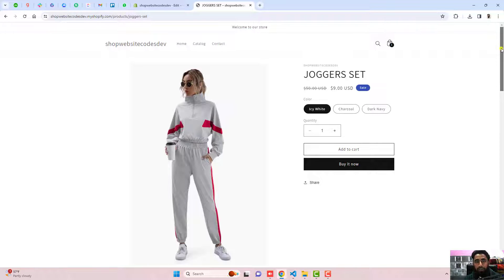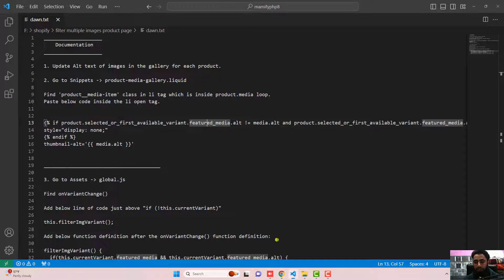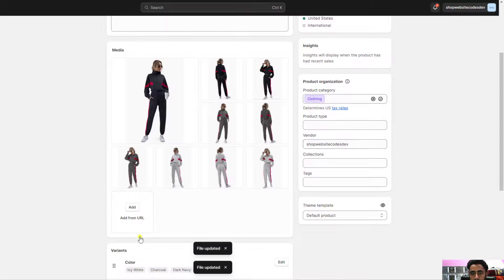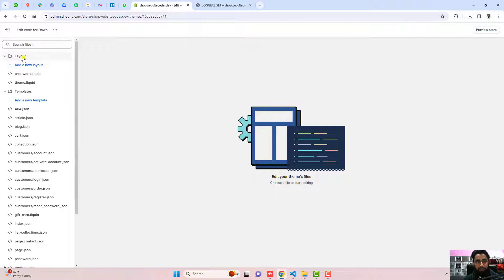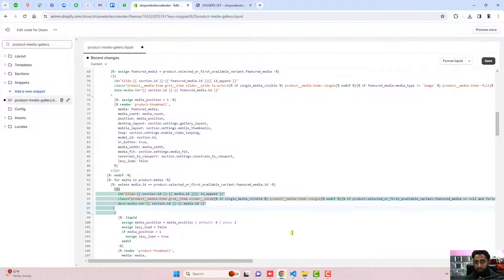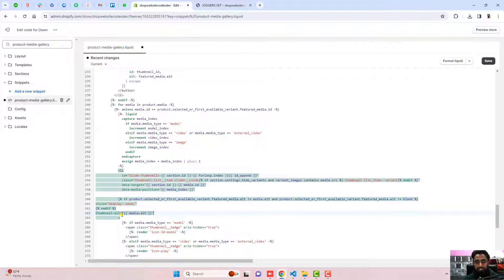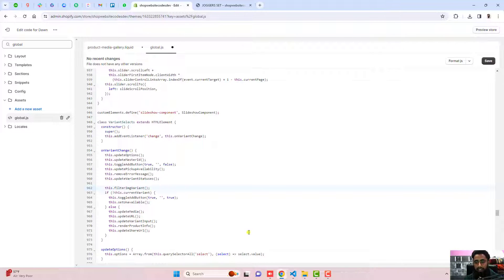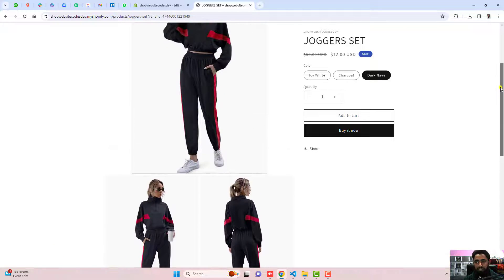Shopify Multiple Variant Images - (How to Display Images Specific to the Selected Variant) No App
Display product images specific to selected variant of the product. You can hide the other color images in shopify.

👋Skype: mohdramzaan112